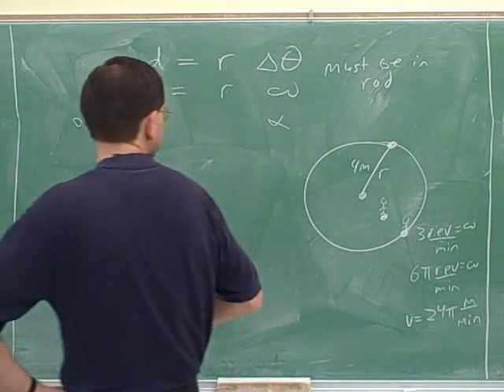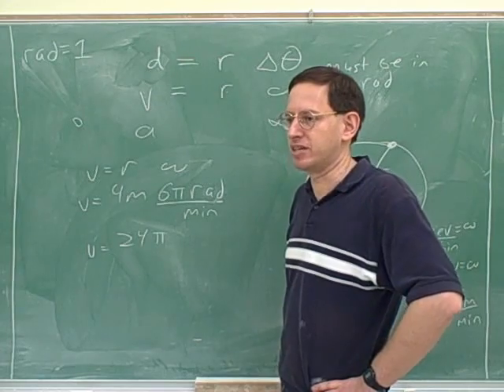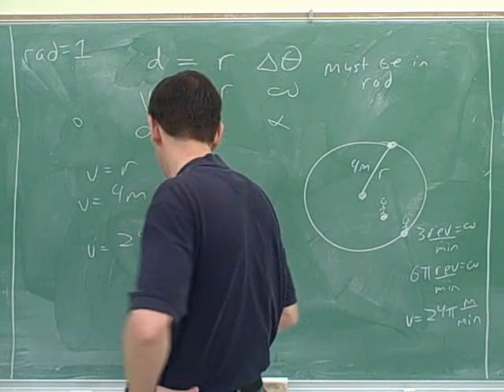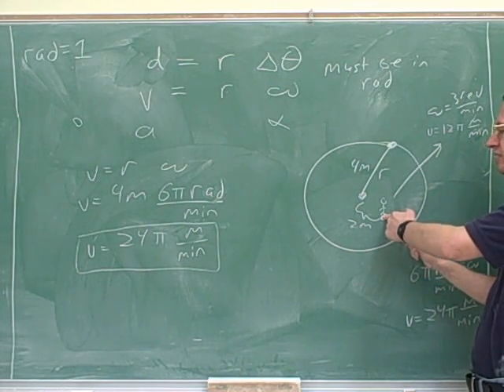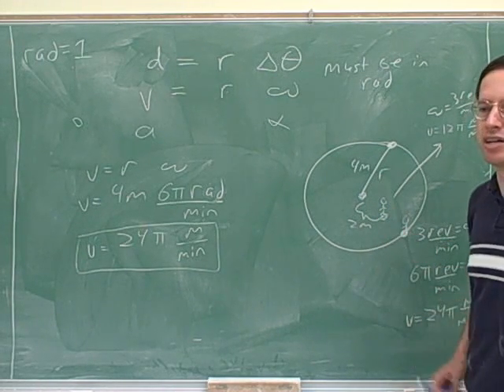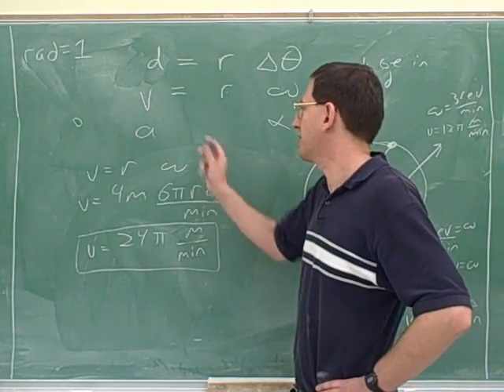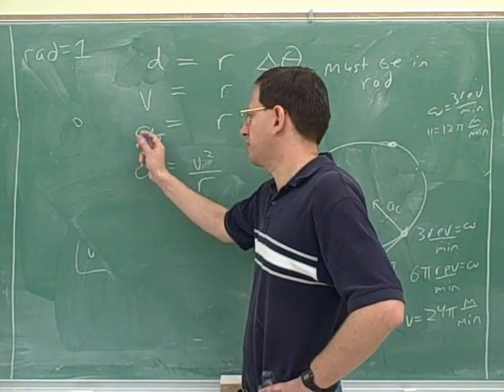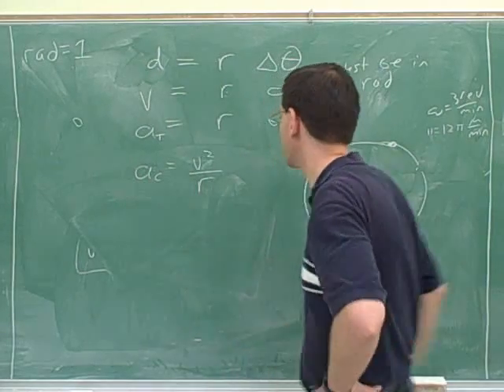Physics: Rotational kinematics and torque (7)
Physics: Rotational kinematics. Angular displacement (Δθ); angular velocity (ω); angular acceleration (α). Torque

For printable documents containing the problem and handout discussed in this video series, go to my website.

(1) The five rotational kinematics variables. The five rotational kinematics equations
(2) Systematic method for rotational kinematics. Converting between radians and revolutions
(3) Systematic method for rotational kinematics. A problem
(4) Continued
(5) Continued
(6) Equations for converting between rotational and translational analogues
(7) Continued
(8) Continued. Torque
(9) Continued
(10) Continued
(11) Continued
(12) Continued